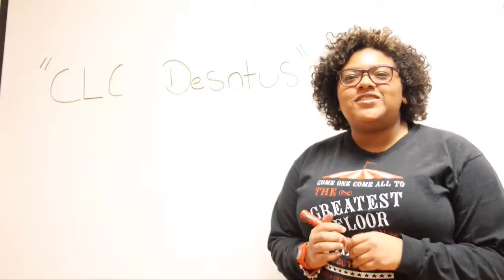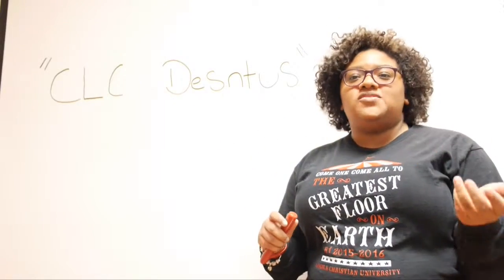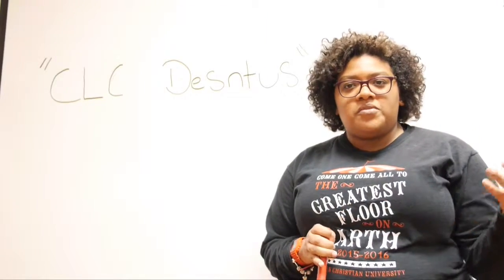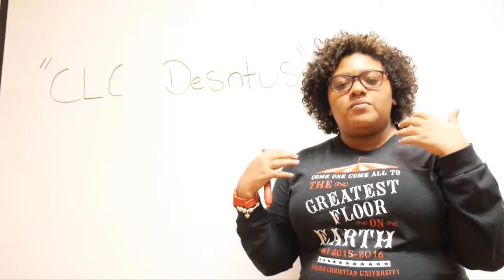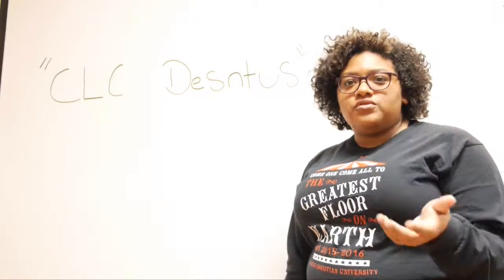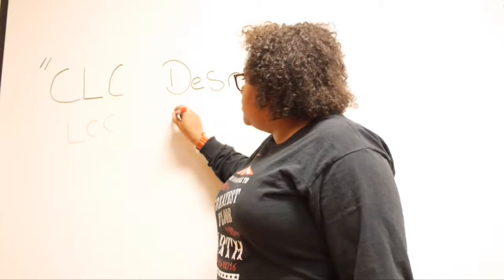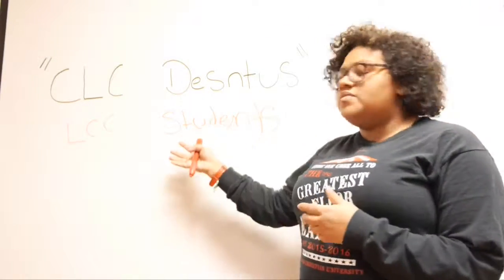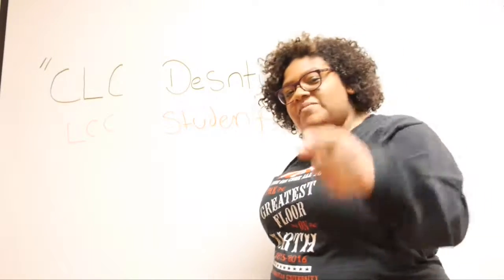03 Dr Enigma Anagrams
Dr. Enigma teaching us about Anagrams!